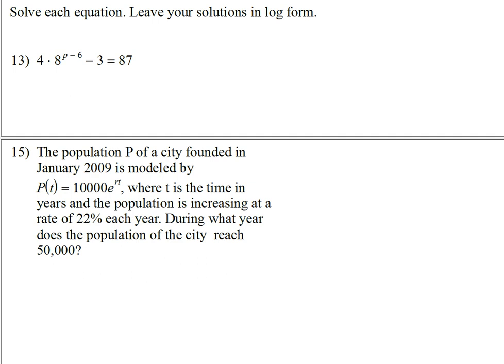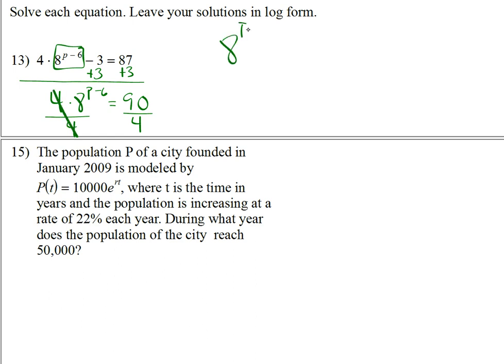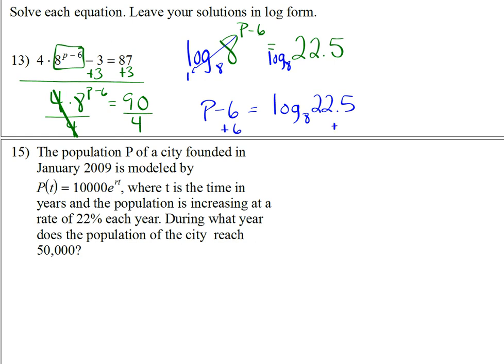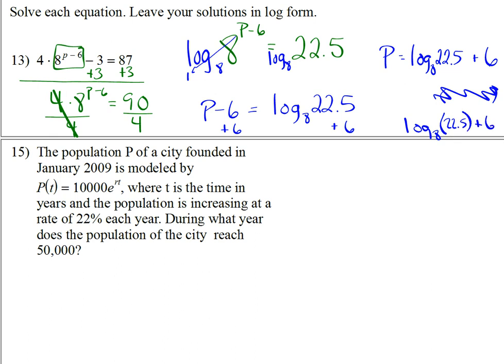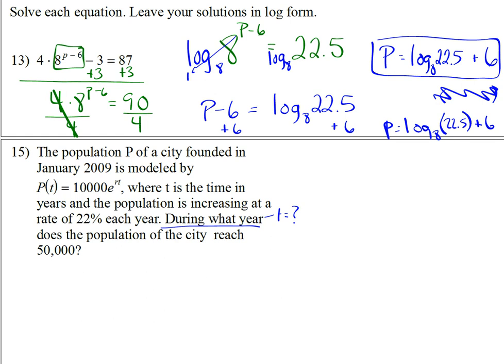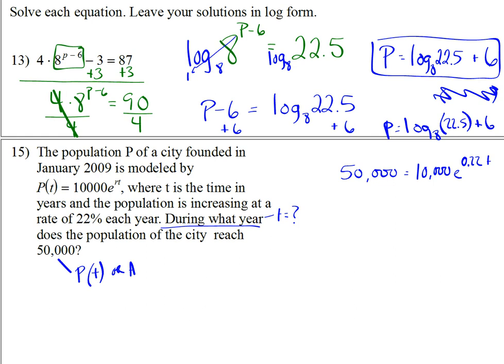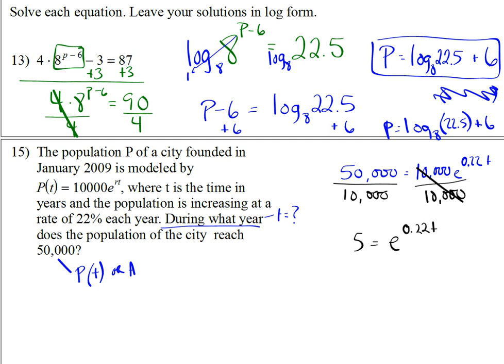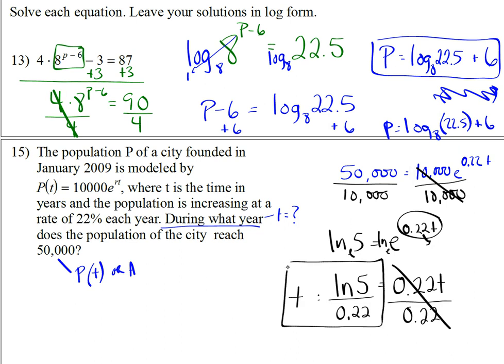Intro to Logs 13 & 15